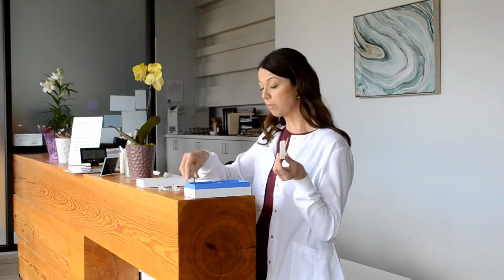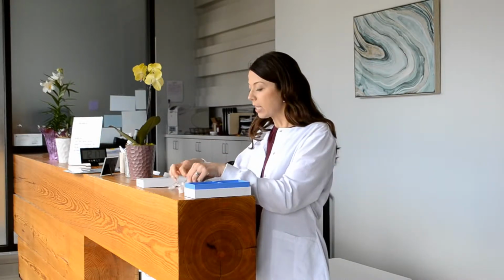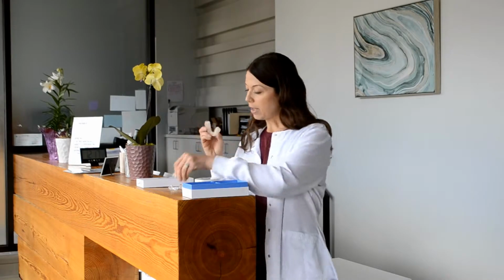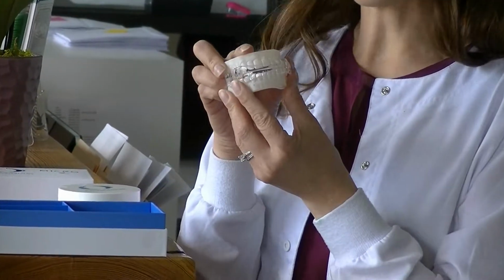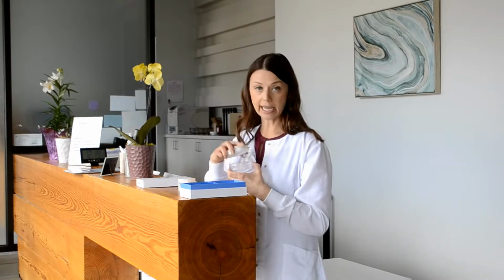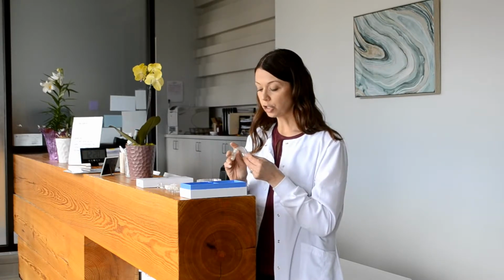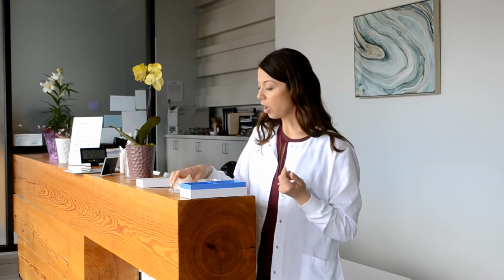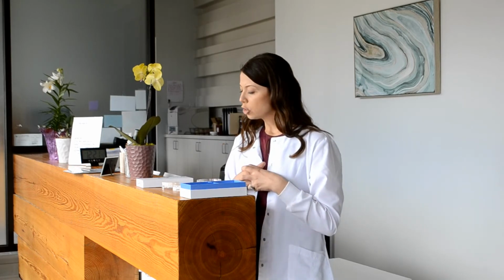Dr. Nancy Gill Discusses Sleep Apnea Appliances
Do you suffer from snoring and sleep apnea but cannot stand the CPAP? Dr. Nancy Gill has a solution for you!